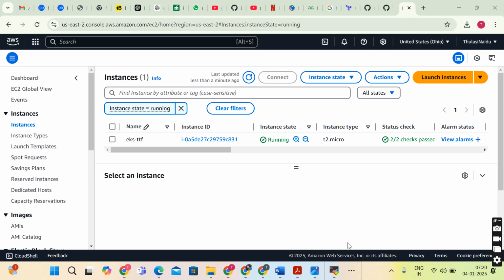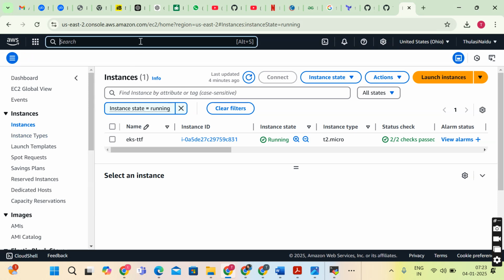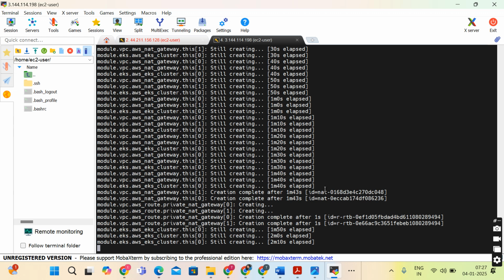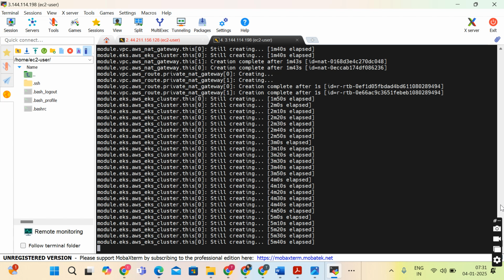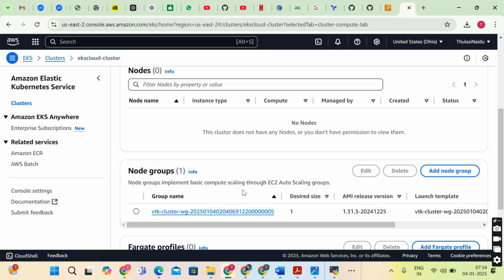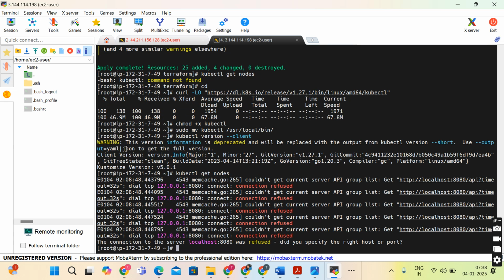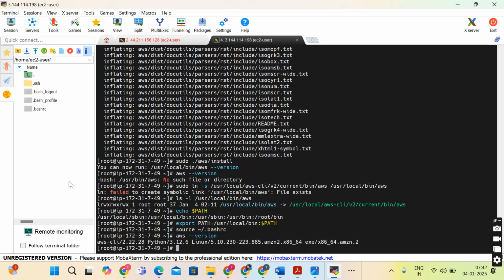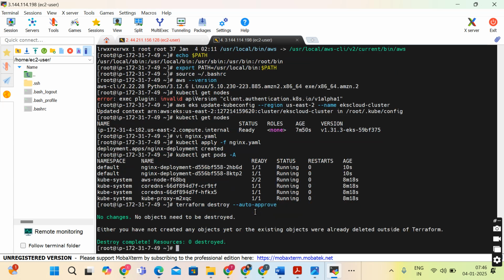How to create an Amazon Eks cluster using Terraform with in 25mins Part-2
1. EKS-Cluster-Using-Terraform
aws configure list
terraform init
 terraform plan
 vi eks.tf
 vi provider.tf
terraform apply
How to create an Amazon Eks cluster using Terraform Part-1
aws eks update-kubeconfig --region us-east-1 --name thulasincloud-cluster

[root@ip-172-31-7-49 terraform]# chmod +x .terraform/providers/